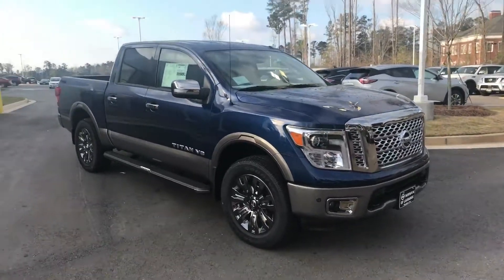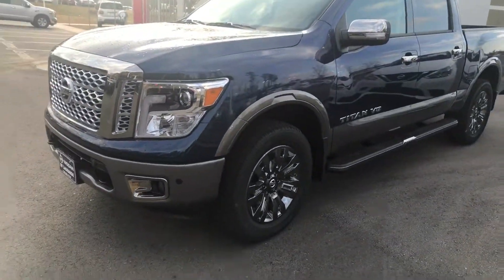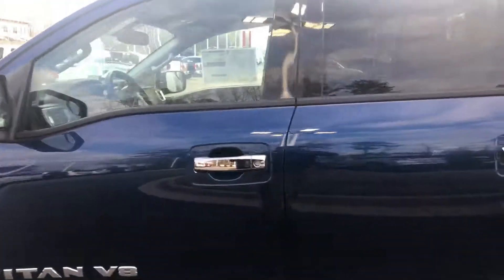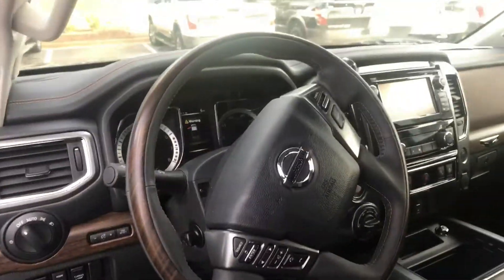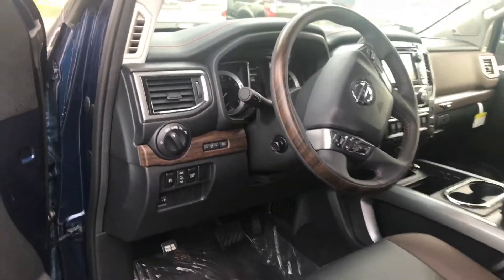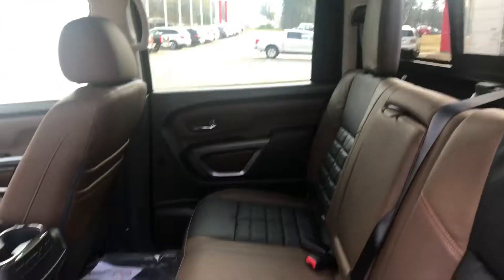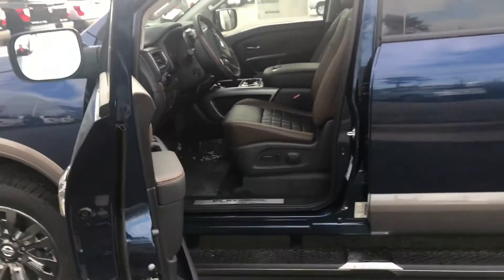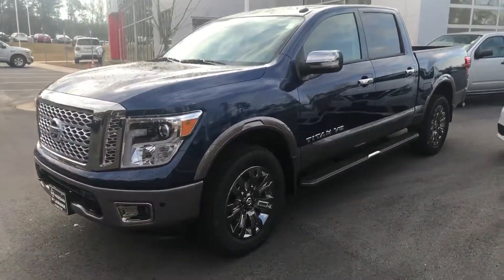2018 Nissan Titan platinum reserve Walk Around for Alvin